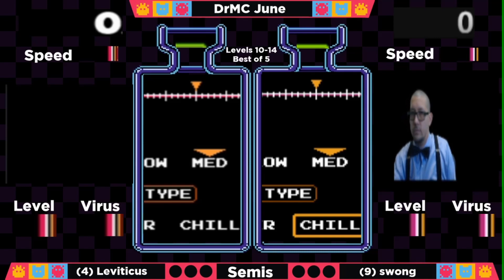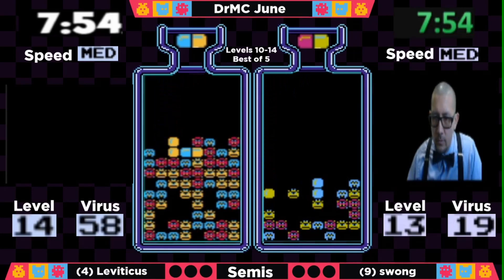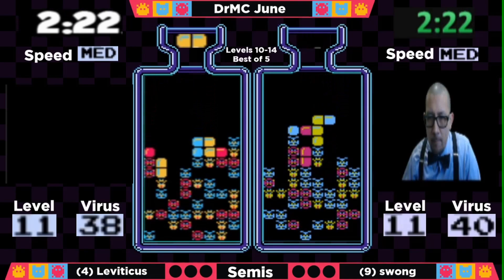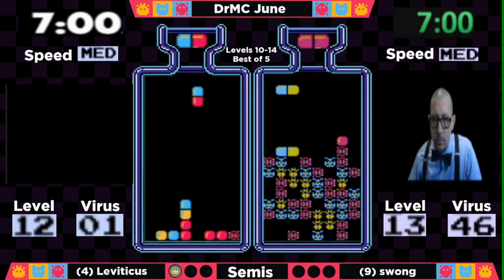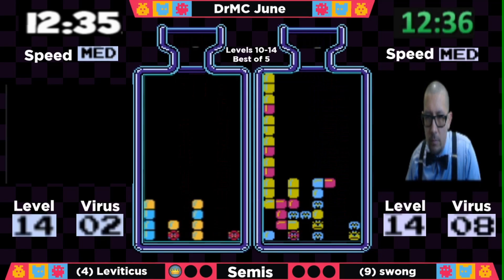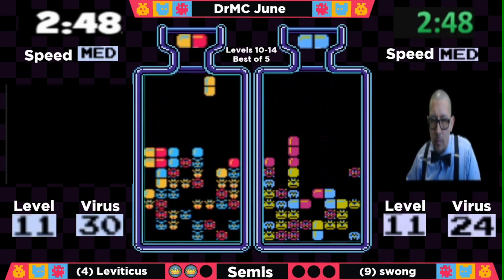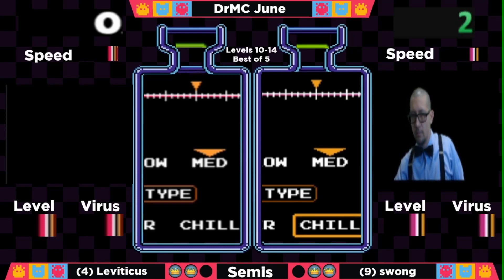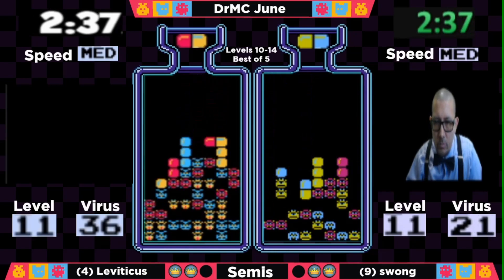DrMC Speed Monthly June 2021 - Leviticus vs. swong - Semifinals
IMPORTANT NOTE: Due to technical difficulties with the live stream, the end of this match was interrupted. The final result of the match (and the whole tournament) can be found